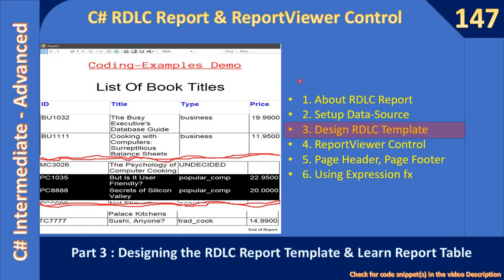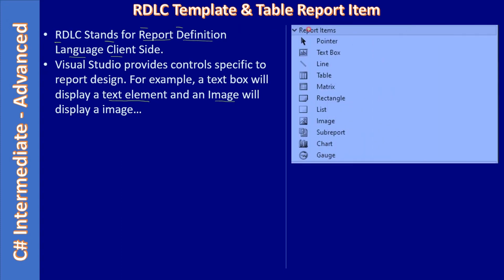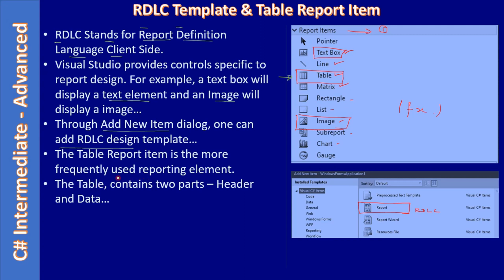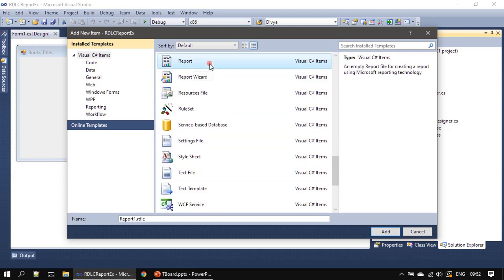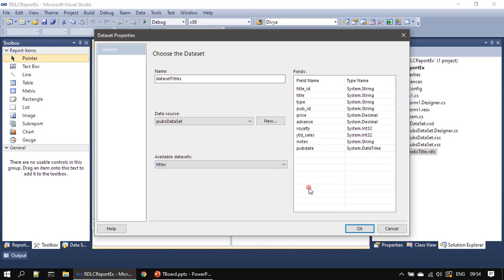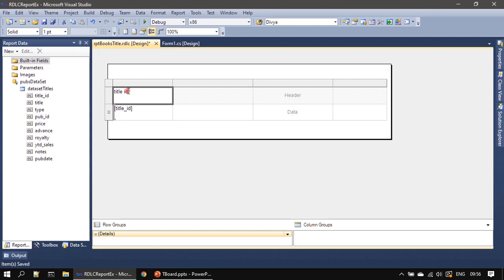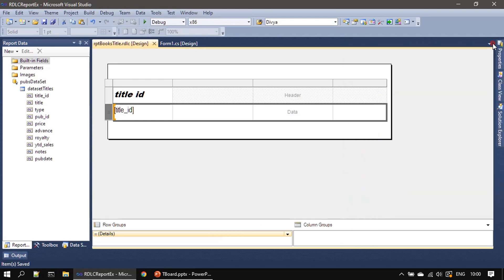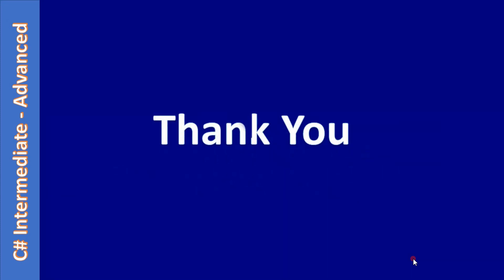C# RDLC Reports | Part 3 - Report Template and Report Table | C# Advanced #147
In this C# Advanced Tutorial, we will create the RDLC Report Template and place Report Table on it. Then, we will pull DB Fields of Title Table to the report template and save it.